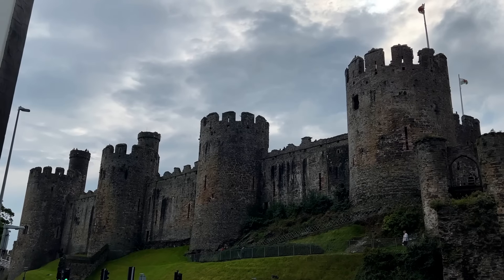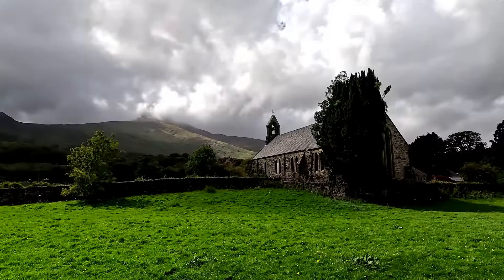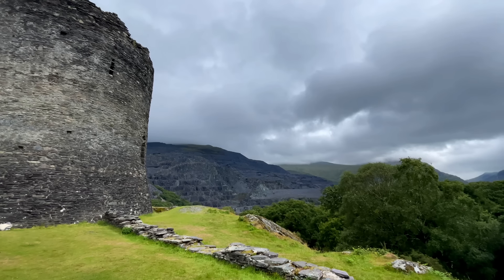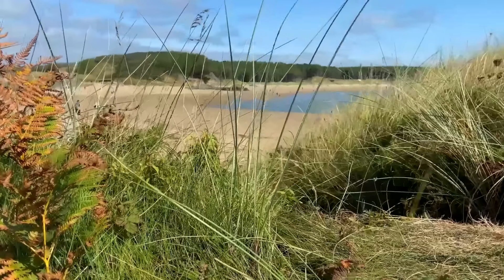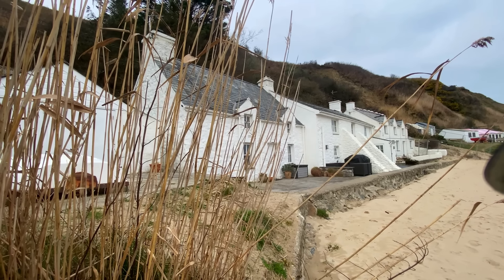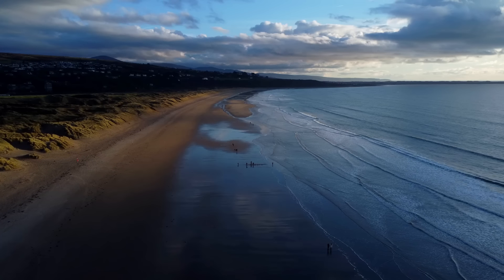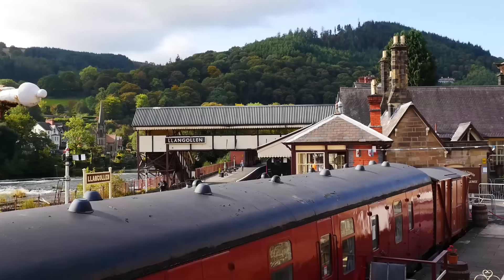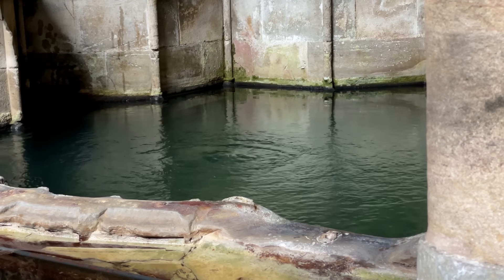21 TOP Place To Visit In North Wales - Brilliant Locations To See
Here is our 21 Top Places To Visit In North Wales video, with so many brilliant locations to see.

Are you visiting North Wales? Do you want to know some of the best places and top places to visit in North Wales? - If so, this is the vlog for you. There are so many brilliant locations to see.

In this places to visit in North Wales video, we show you a number of places where you are guaranteed a wonderful time, where the scenery is second to none.

If you're looking at visiting North Wales or are thinking of Exploring North Wales, then be sure to check out some of the stunning places in this Must See guide to North Wales vlog.

In this Exploring Guide To North Wales, or Top Places to See and Visit in North Wales, we visit the following places...

Barmouth: Nestled between the breath taking Mawddach Estuary and the rugged mountains, Barmouth offers stunning coastal views perfect for adventure seekers and beach lovers alike.

Beaumaris: Home to the beautifully preserved Beaumaris Castle, this charming seaside town is a gateway to the history and beauty of Anglesey.

Beddgelert: Steeped in legend, Beddgelert is a picturesque village where you can explore the heart of Snowdonia and the tale of Gelert, the faithful hound.

Betws-y-Coed: Nestled in the heart of Snowdonia, Betws-y-Coed is a charming village where cascading waterfalls and lush forests make it a paradise for nature lovers and adventurers.

Caernarfon: Dominated by its majestic castle, a UNESCO World Heritage Site, Caernarfon is a vibrant town where medieval history and Welsh culture collide.

Conwy: With its iconic medieval walls and stunning Conwy Castle, this historic town offers a glimpse into the past alongside a bustling waterfront.

Criccieth: Overlooked by its dramatic clifftop castle, Criccieth boasts beautiful beaches and a rich history on the edge of the Llyn Peninsula.

Harlech: Home to the formidable Harlech Castle and its epic coastal views, this town is a must-visit for history buffs and nature enthusiasts alike.

Lake Vyrnwy: Surrounded by enchanting forests and Victorian architecture, Lake Vyrnwy is a tranquil escape perfect for wildlife spotting and outdoor adventures.

Llanberis: Nestled at the foot of Mount Snowdon, Llanberis is the gateway to Snowdonia, offering thrilling hikes, serene lakes, and the historic Llanberis Pass.

Llanddwyn Island: A mystical tidal island dedicated to the Welsh patron saint of lovers, Llanddwyn Island offers romance and breath taking coastal vistas.

Llandudno: Known for its elegant Victorian pier and the Great Orme, Llandudno is a lively seaside resort with something for everyone.

Llangollen: Famous for its International Eisteddfod and the scenic Llangollen Canal, this charming town is a cultural and natural gem.

Llanrwst: With its iconic stone bridge and Gwydir Castle, Llanrwst offers a delightful mix of history, architecture, and natural beauty.

Llyn Peninsula: Often referred to as "Snowdon’s arm," the Llyn Peninsula is a stunning coastal region known for its beaches, wildlife, and rugged scenery.

Penrhyn Castle: This neo-Norman castle near Bangor impresses with its opulent interiors, extensive art collection, and captivating grounds.

Pontcysyllte: The awe-inspiring Pontcysyllte Aqueduct, a UNESCO World Heritage Site, stands as a testament to industrial engineering and offers breathtaking canal views.

South Stack Lighthouse: Perched dramatically on the cliffs of Anglesey, South Stack Lighthouse provides sweeping sea views and a haven for birdwatchers.

St Winefride's Well: Known as the "Lourdes of Wales," St Winefride's Well in Holywell is a pilgrimage site with a storied history of miraculous healing.

Talacre: Famous for its atmospheric lighthouse and expansive sandy beach, Talacre is a picturesque spot perfect for seaside exploration and relaxation.

Welsh Highland Railway: Embark on a scenic journey through Snowdonia on the Welsh Highland Railway, where historic steam trains navigate breath taking landscapes.

We hope you enjoy this 21 Must See Places To Visit In North Wales video, and if you're ever in the area, give us a shout, we'd love to come and share a pint with you and show you some of our beautiful country of Wales.

So if you're planning on visiting North Wales and want to know the best places to see, do and visit, then this 21 Must See Places To Visit In North Wales is for you.